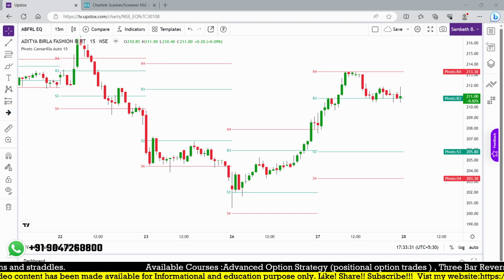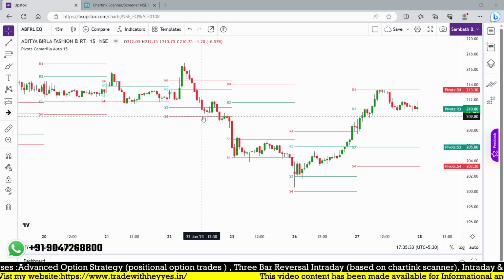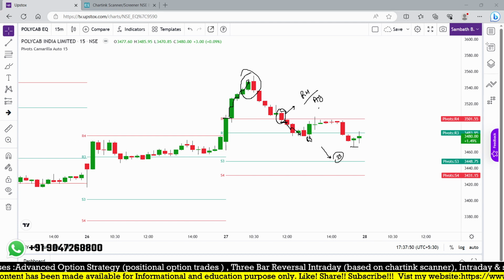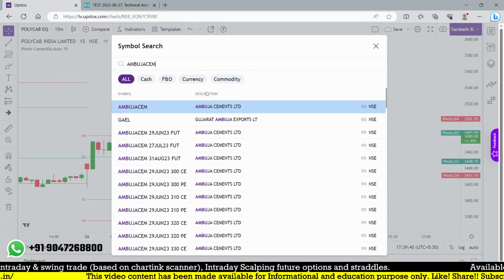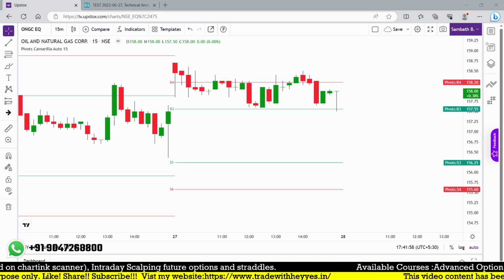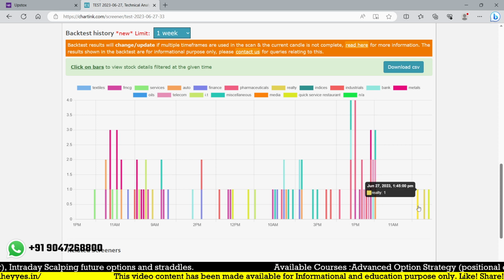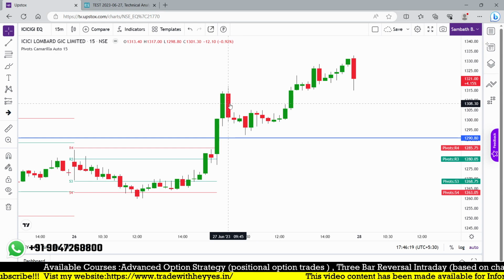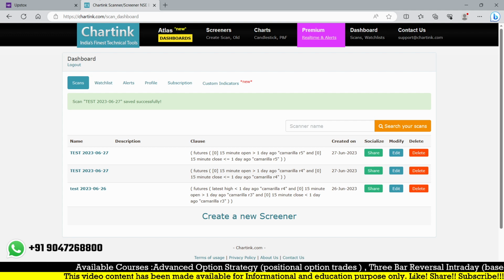Camarilla Pivot Scanner: R4 reversal setup camarilla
Description:

In this video, I'll show you how to use the Camarilla pivot scanner to find support and resistance levels in the stock market and forex. I'll also explain the difference between Camarilla pivot points and traditional pivot points, and show you how to use the scanner to trade stocks and forex.

The Camarilla pivot scanner is a powerful tool that can help you to identify potential trading opportunities. By using the scanner, you can find support and resistance levels that are based on Fibonacci numbers, which are known to be reliable indicators of market trends.

If you're interested in learning more about the Camarilla pivot scanner, then this video is for you. I'll show you how to use the scanner step-by-step, and I'll also give you some tips on how to trade stocks and forex using the scanner.

Here are some additional details that you could include in the description:

What are Camarilla pivot points?
How do they differ from traditional pivot points?
How to use the Camarilla pivot scanner to find support and resistance levels
Tips for trading stocks and forex using the Camarilla pivot scanner
Links to additional resources on Camarilla pivot points